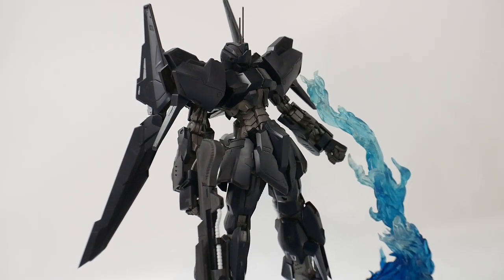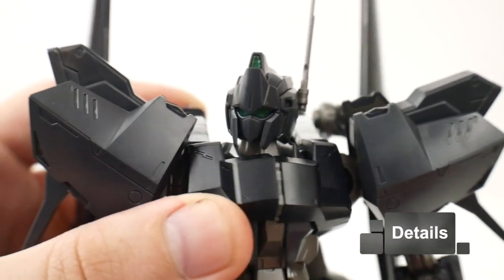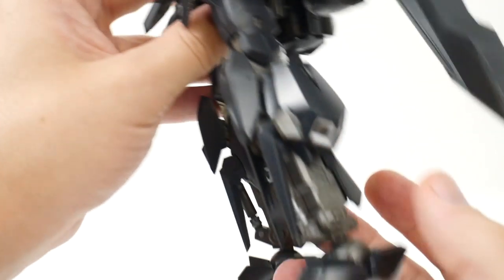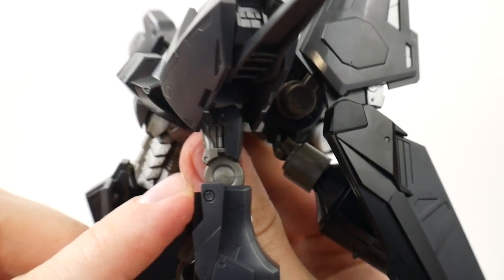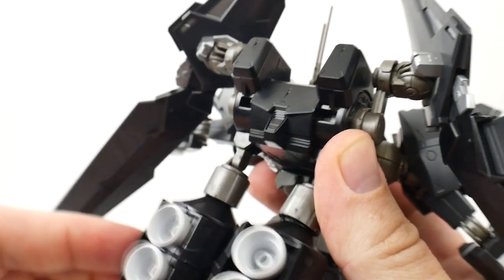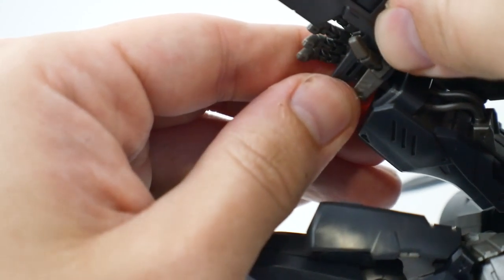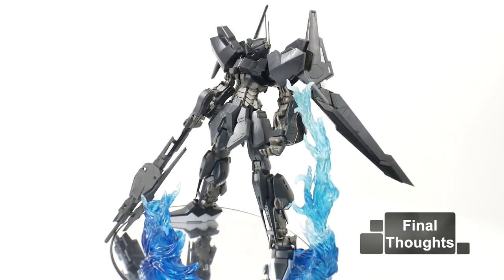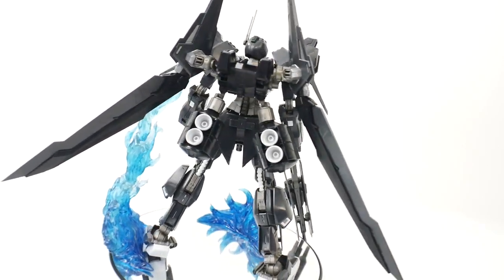MG P-Bandai Hyaku Shiki Crash Review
Zeta Kai
Shadowofthemoon87
Andrew Burford
enthuZM Prod.
alessandro pititto
NQG420
Red Blade
CRITICAL STRIKE
ForgedHorizons
Orb Weaver